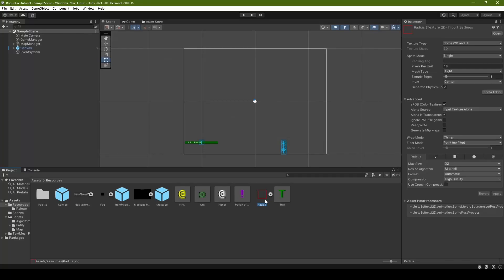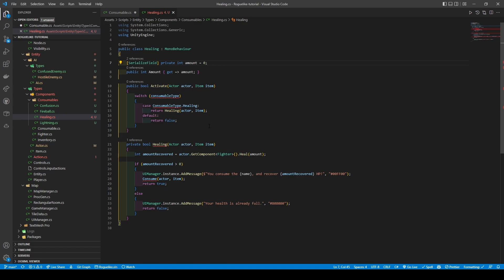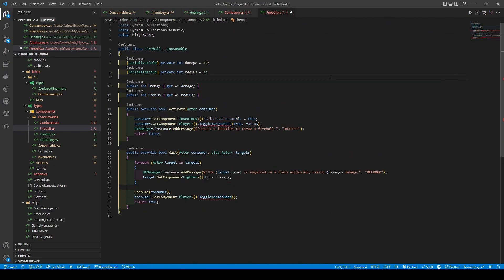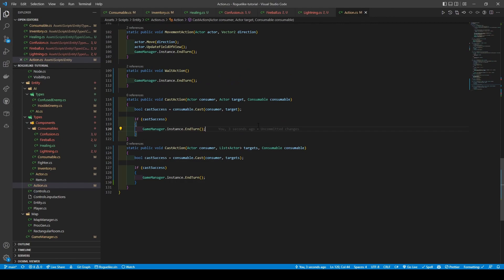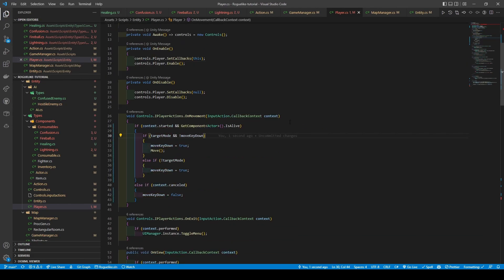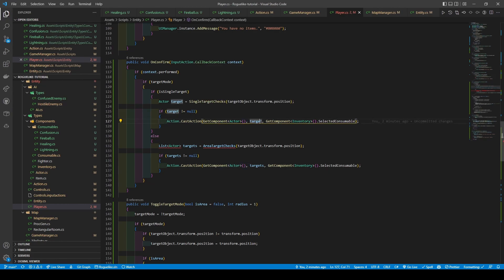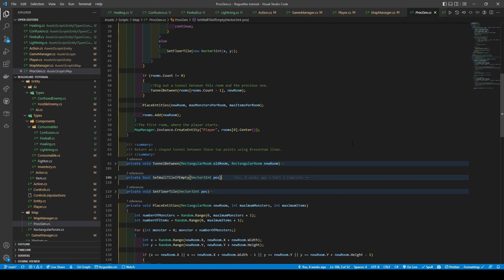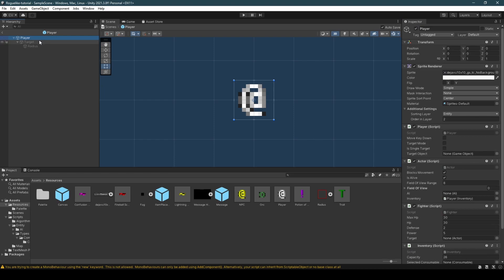Unity Roguelike Tutorial : Part 9 - Ranged Scrolls and Targeting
An Aussie's guide to following the "RoguelikeDev Does The Complete Roguelike Tutorial" challenge!

If you're interested in learning more about Unity Roguelike, then be sure to check out this series! In this series, we'll cover topics like character development, enemy AI and more. By the end of this series, you'll be able to create a high-quality Unity Roguelike game of your own!

►⏱️ Timestamps ⏱️
0:00 Importing our radius image
0:16 Adding more Consumables
0:51 Implementing logic for AI
2:05 Implementing logic for our Consumables
6:30 Refactoring Actions & Adding CastActions
7:35 Setting a Confirm InputAction
7:48 Refactoring our Player & Entity Related Scripts
14:22 Modifying MapManager & ProcGen
14:48 Refactoring our UIManager
15:24 Creating Consumables Prefabs
16:19 Modifying Player Prefab
17:02 Testing & Outro

🔗 Relevant  Links 🔗
ᐅRadius Image